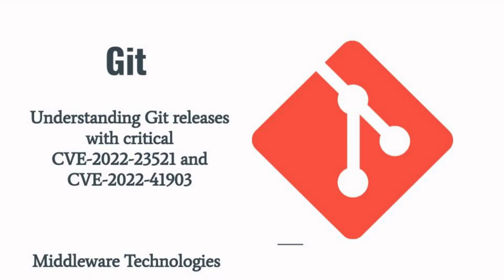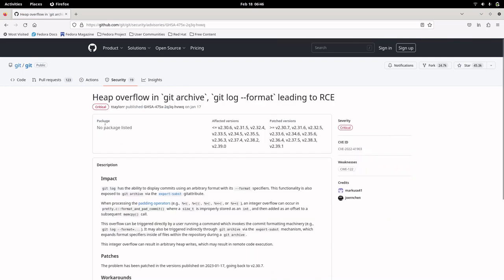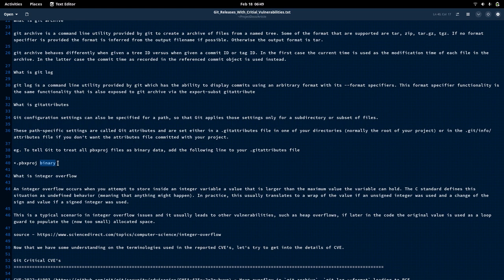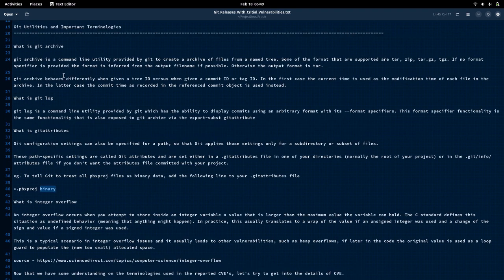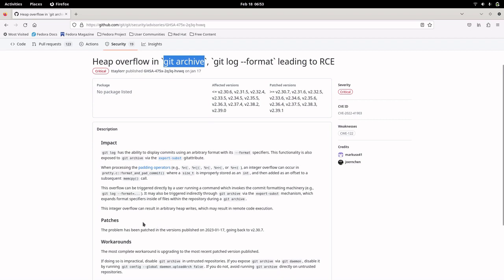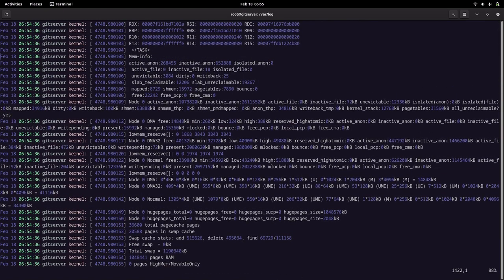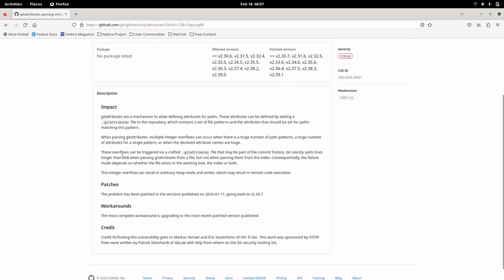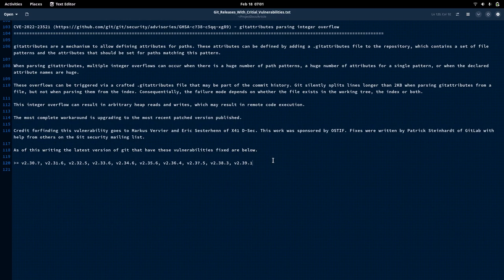Understanding Git releases with critical CVE-2022-23521 and CVE-2022-41903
Here in this video we will try to explore on the recent critical vulnerabilities CVE-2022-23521 and CVE-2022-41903 that were disclosed in the Git distributed version control system software. We will try to understand about these vulnerabilities and see how they can impact in our environments.